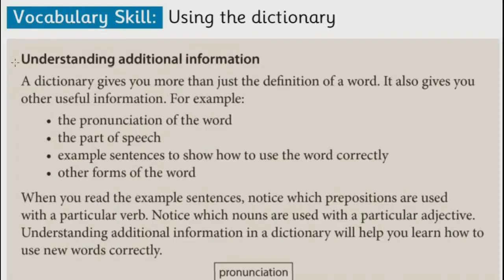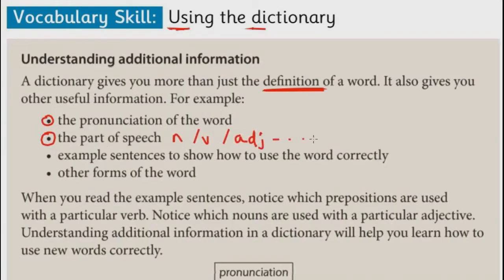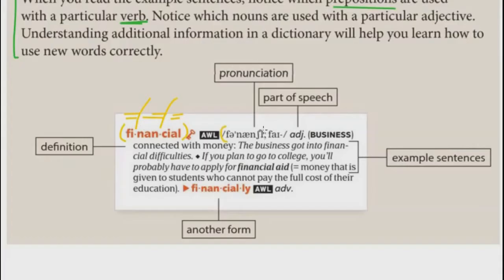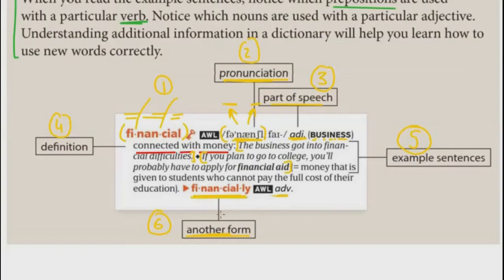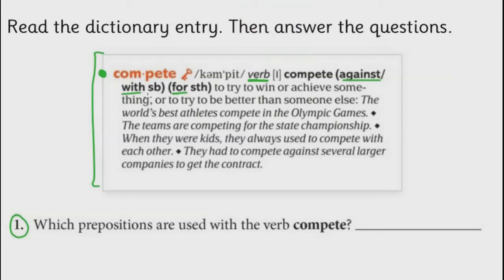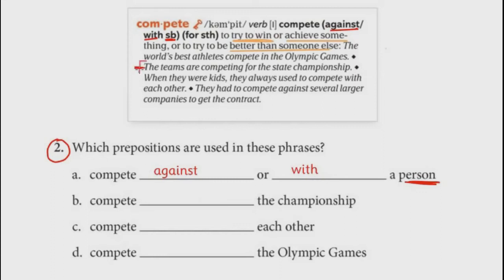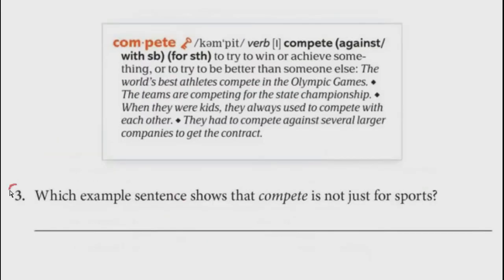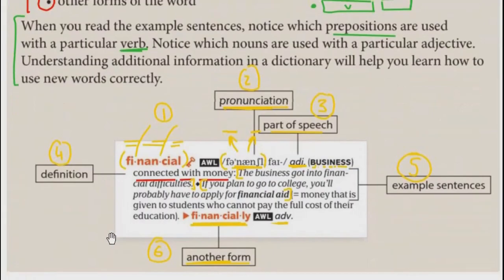B2RW Unit 4 - Vocabulary Skill - Using the Dictionary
In this video, we explore vocabulary the skill on how to use the dictionary